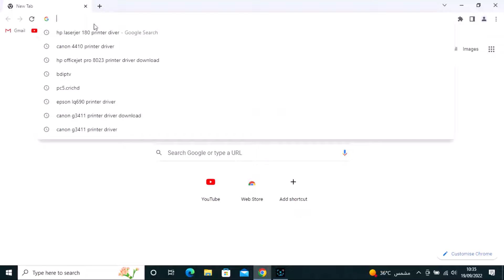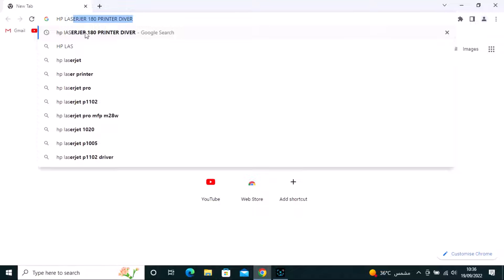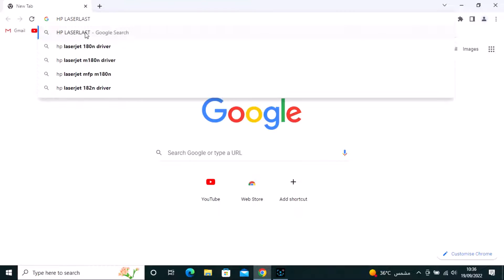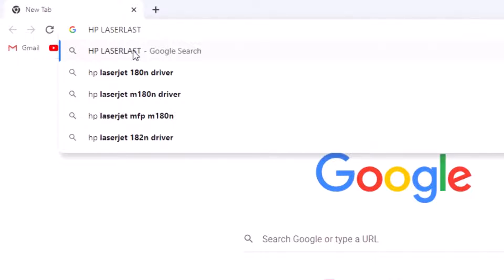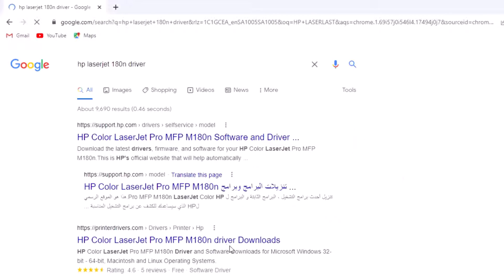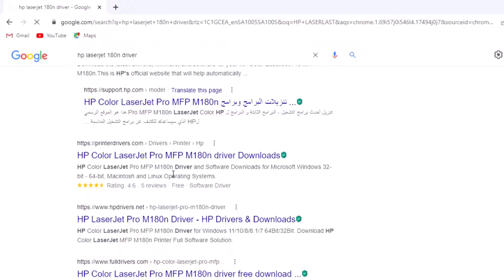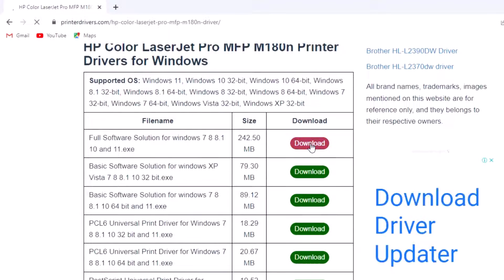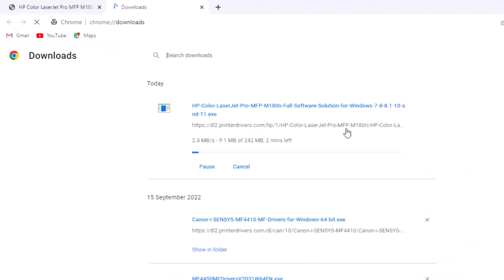How to download and install hp color laserjet pro mfp m180n Printar driver free without cd.hp driver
how to download hp color laserjet pro mfp m180n Printar driver,
how to download and install driver of hp color laserjet pro mfp m180n Printar,
hp color laserjet pro mfp m180n Printar driver download,
hp printer ke driver ko download kaise karen,
hp printer driver download,
driver install of hp printer,
hp printer driver download process,
hp printer ke driver ko kaise download kare,
hp color laserjet pro mfp m180n Printar
How to download and install hp color laserjet pro mfp m180n Printar driver free without cd.